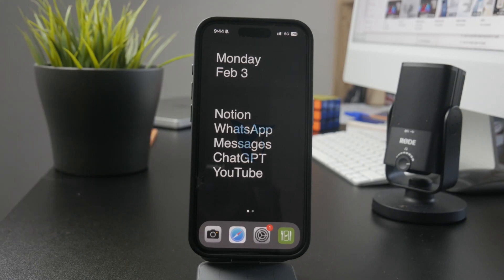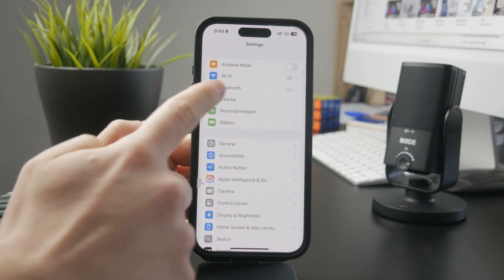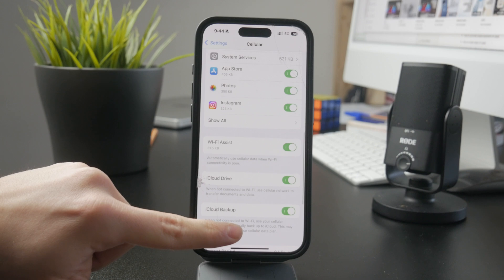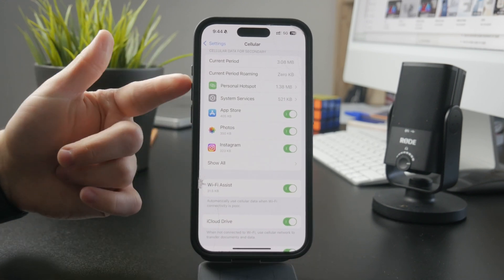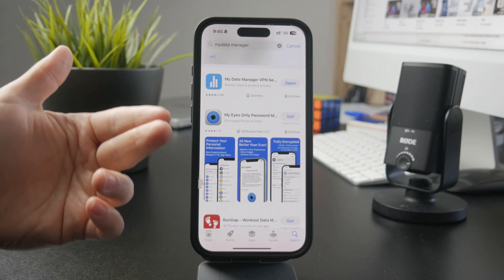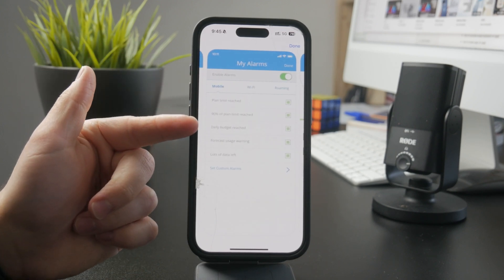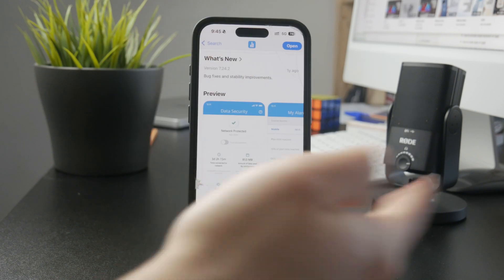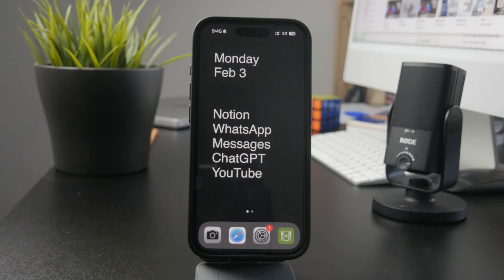How to Set Mobile Hotspot Data Limit on iPhone (tutorial)